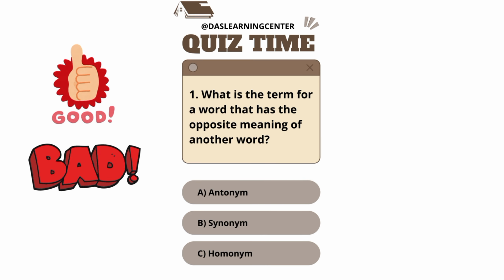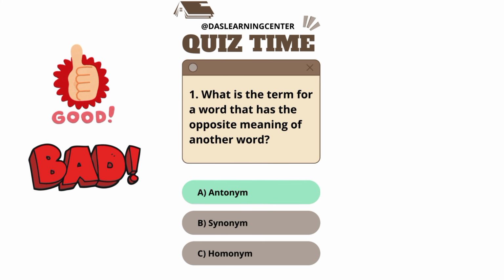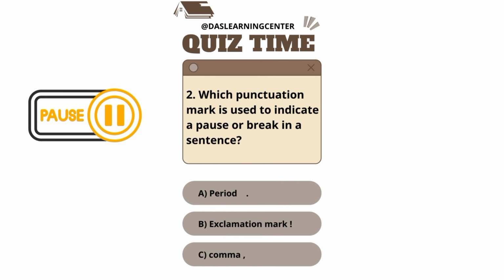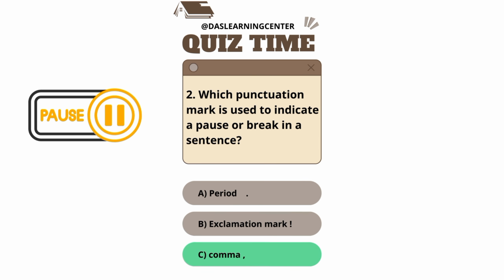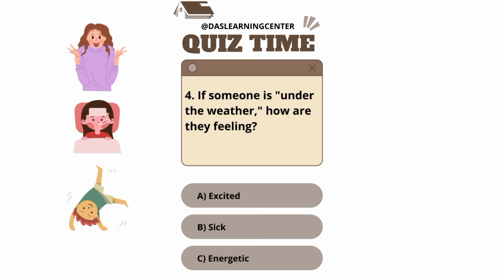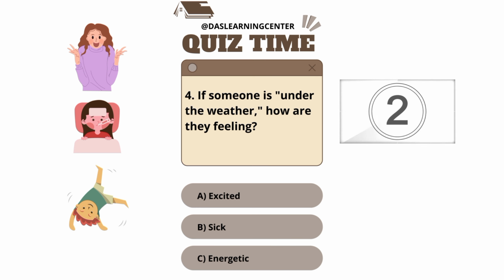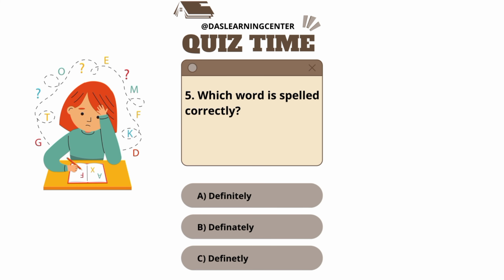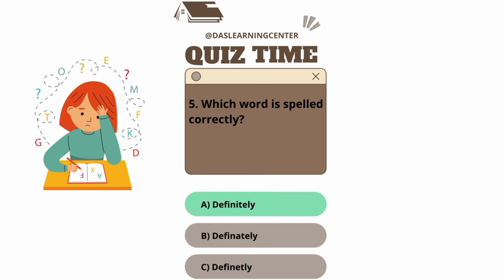English practice Quiz |DAS Learning Center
Check out our telegram channels for online classes, personal tutor, group tutorial, language classes and many more.